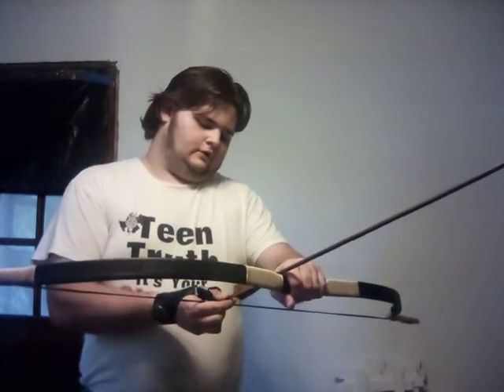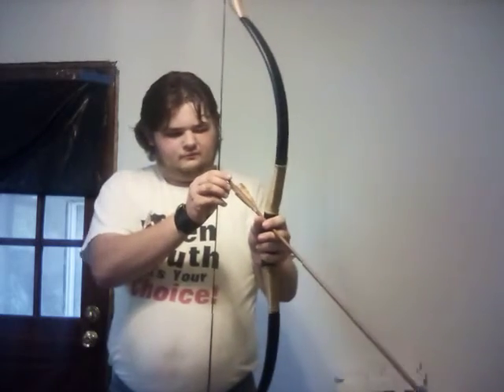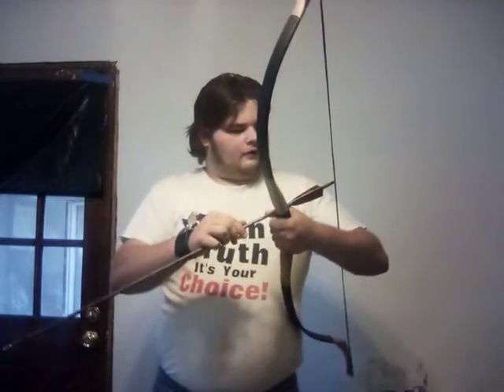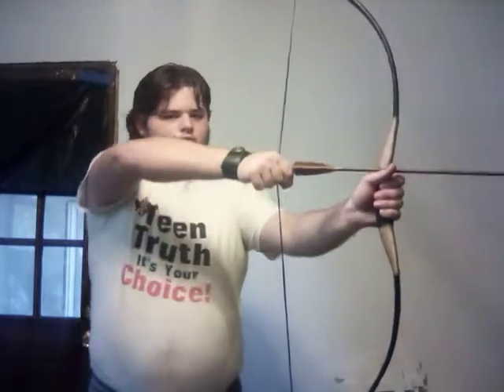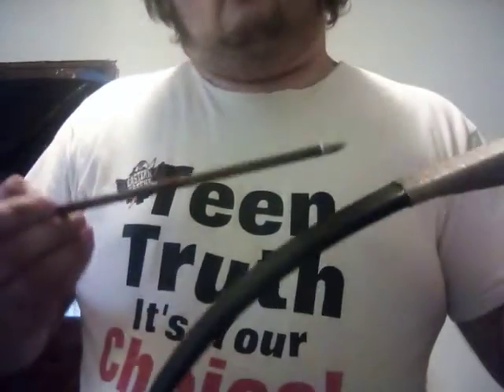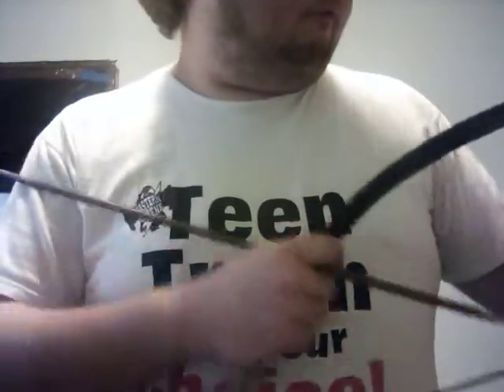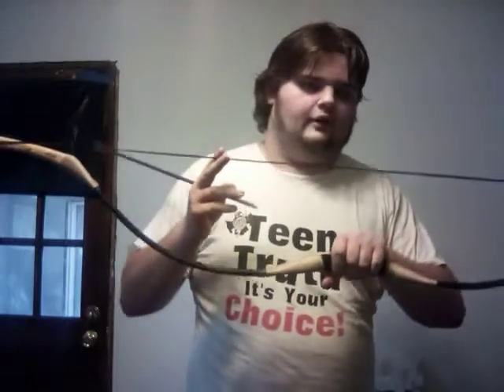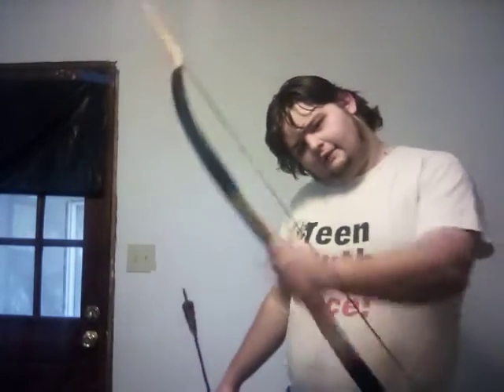war bow part two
as I said sorry for the long wait work and all but I'm finally getting my back log up and running